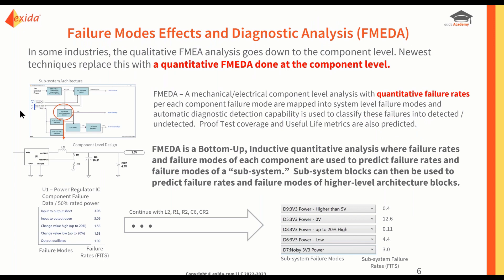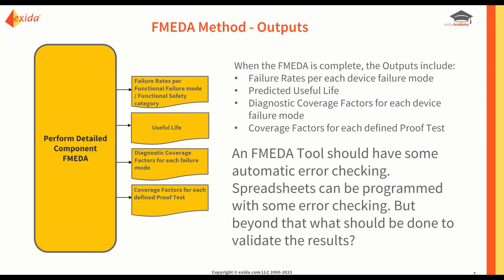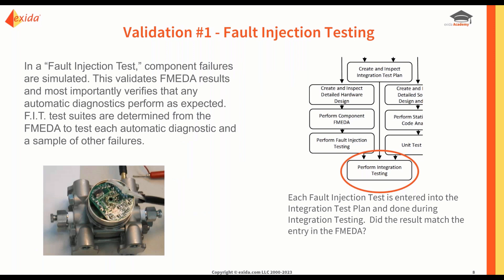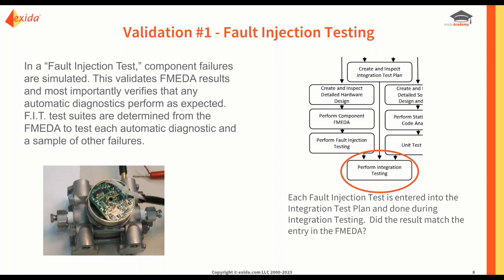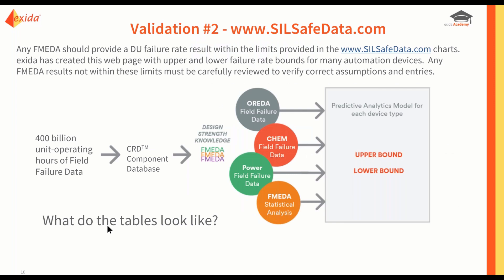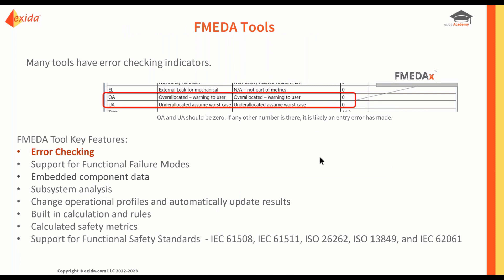FMEDA Webinar Series - 07 - Validating the results of an FMEDA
The FMEDA process is used to obtain several important reliability and safety metrics for components, devices, and systems. How does one validate these important metrics? Has the analysis generated realistic, credible results? This webinar discusses several potential validation methods including field failure comparisons, using the SIL SafeData chart, and comparison to existing device performance. This webinar is important for anyone performing FMEDA analysis and those contracting FMEDA analysis.